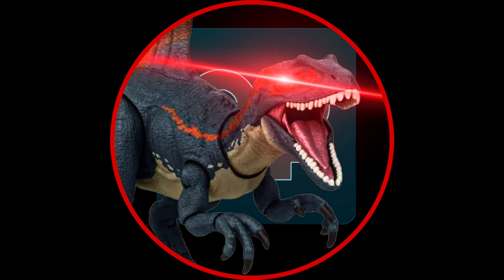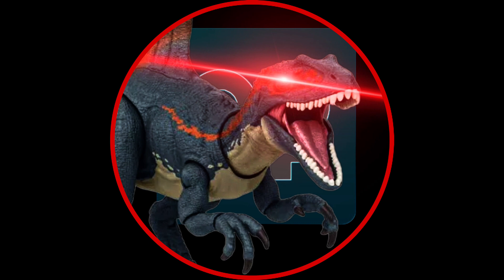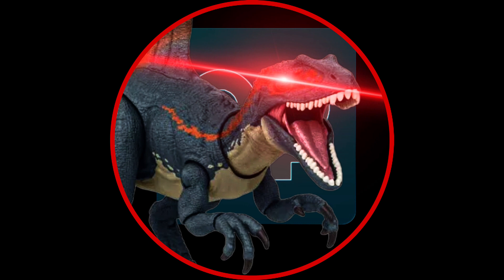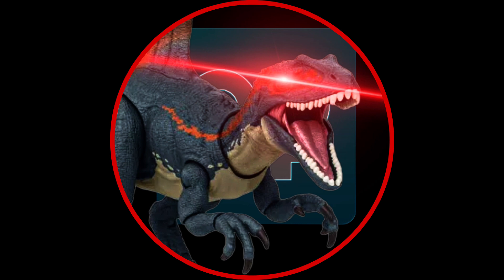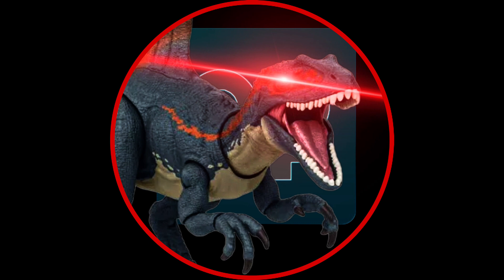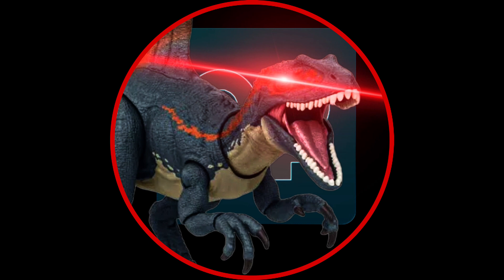talking about all the new releases - NGD RANT